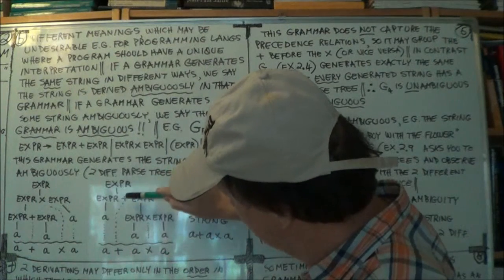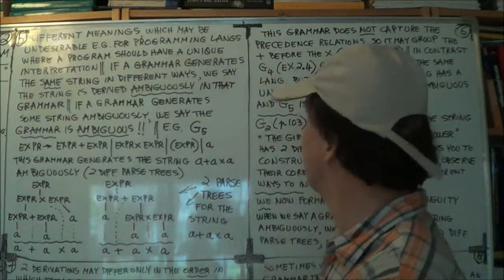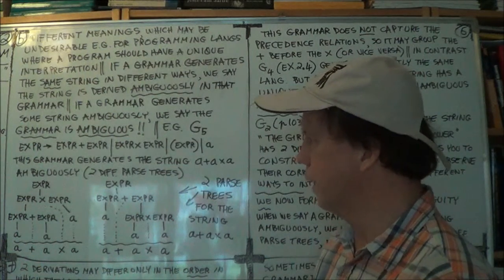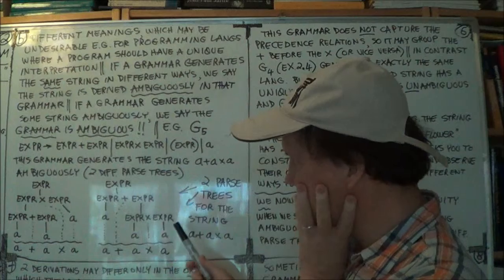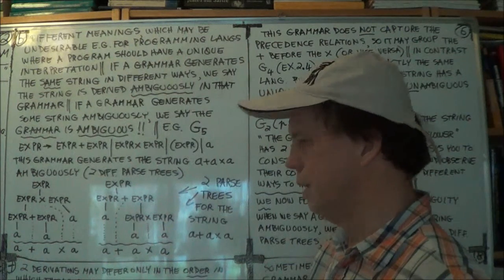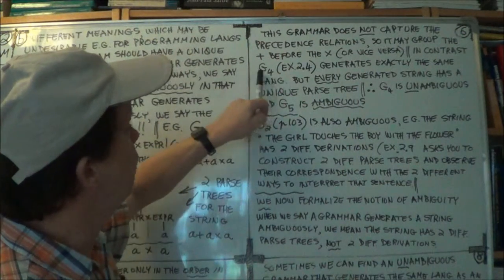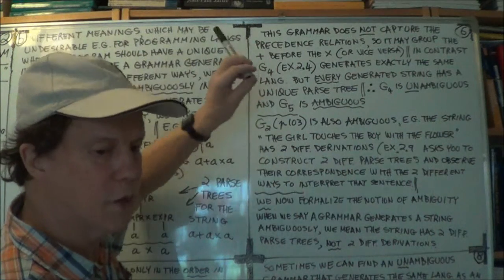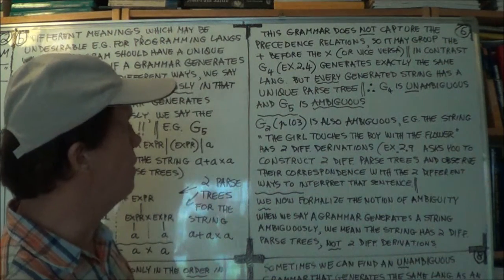deGarisMPC ThComp2i 2of2 Sen,M1,Sipser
Theory of Computation (Sen, M1, Sipser) Lect. 2i ("CntxtFreeLangs"), Part 2 of 2